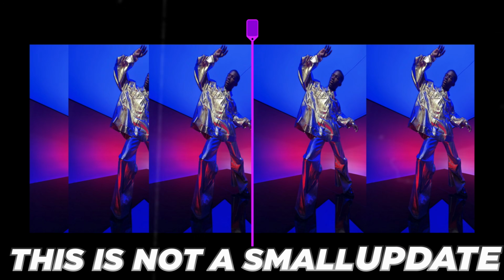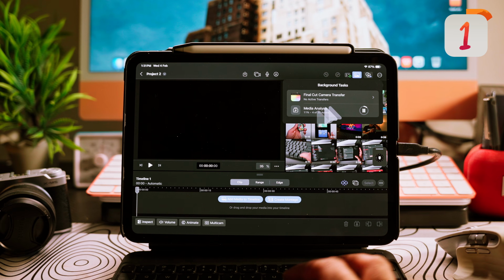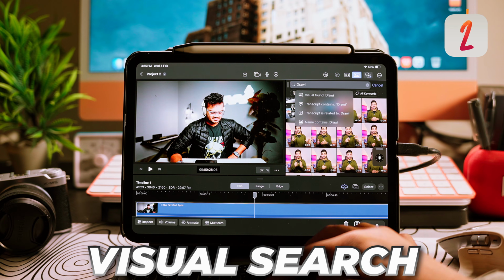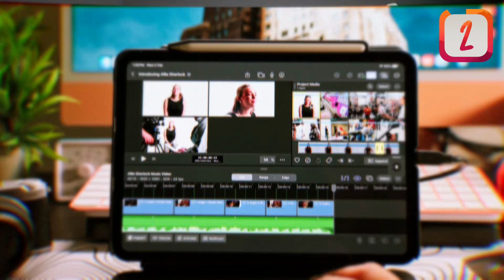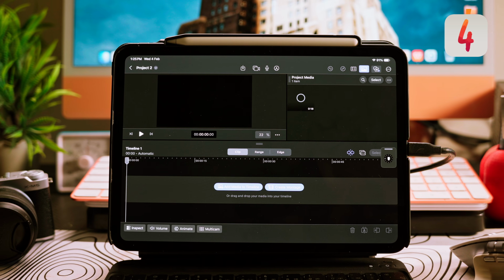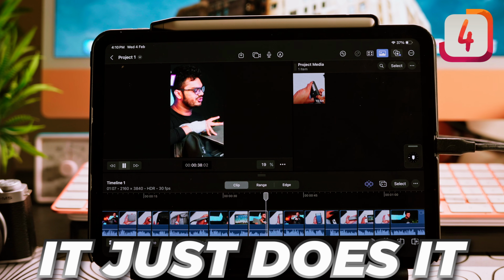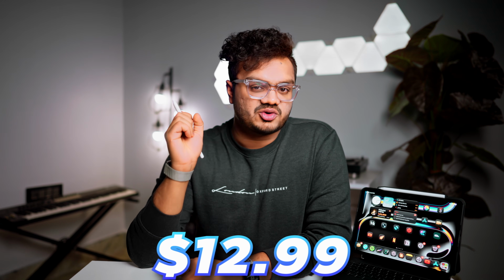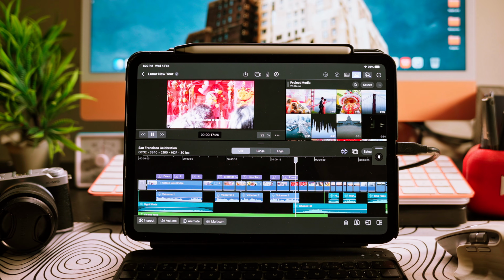The NEW Final Cut Pro on iPad Just Changed — Here’s What’s New! 🤯🎬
The NEW Final Cut Pro on iPad just dropped—and it’s a massive upgrade 🤯🎬
In this video, I cover everything new in Final Cut Pro for iPad, including the latest features, performance improvements, and whether Apple has finally made the iPad a serious alternative to a Mac for video editing. If you’re a YouTuber, filmmaker, freelance editor, or content creator in the US, this update is huge. Apple is clearly targeting creators who want fast, professional video editing on the go—without being tied to a laptop or desktop. Whether you’re editing YouTube videos, brand content, podcasts, vlogs, or client projects, this update could seriously upgrade your workflow—especially if you travel or work remotely.

👉 In this video, you’ll learn:
• What’s new in the Final Cut Pro iPad update
• Key features US creators actually care about
• Can Final Cut Pro on iPad replace Final Cut Pro on Mac?
• Is it worth it for creators in 2026?
• Can you edit YouTube, TikTok, and Instagram videos professionally on iPad?

FEATURED PRODUCTS:
📱 iPad Pro M5
📝 Apple Pencil Pro
💼 iPad Pro Case
⌨️ Apple Magic Keyboard:
⌨️ ESR Keyboard Case for iPad Pro

TIMESTAMPS:
0:00 Big Updates for Final Cut Pro
0:25 What's New?
1:04 Transcript Search
2:35 Visual Search
4:06 Beat Detection
5:20 iPad Exclusive Features
7:04 Bonus Features
7:42 Creator Studio + Price